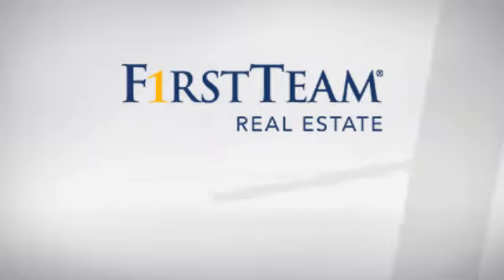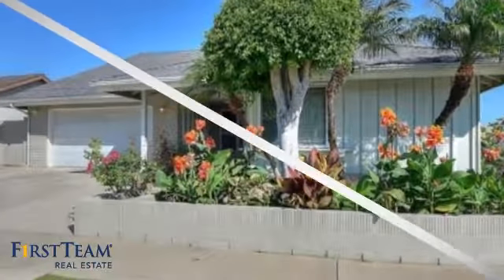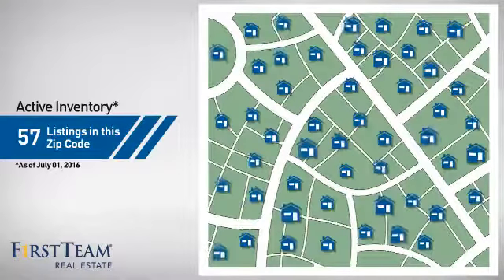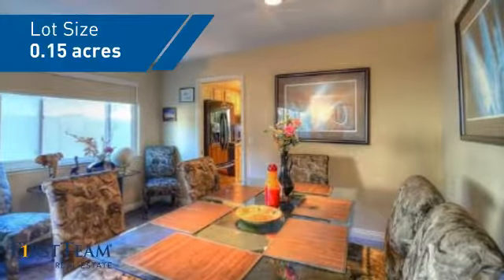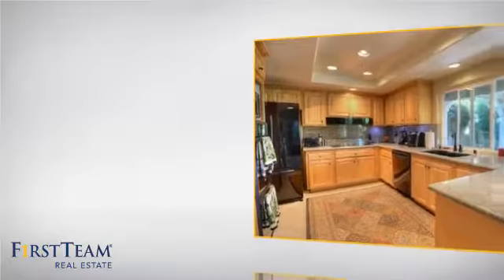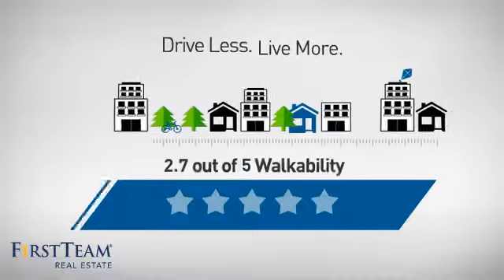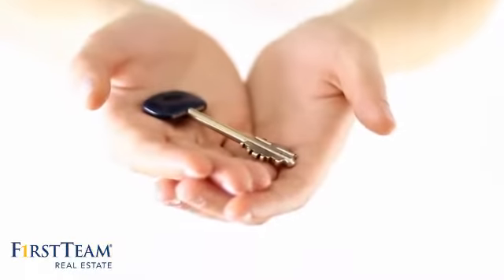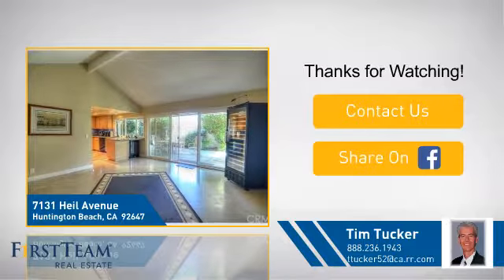7131 Heil Avenue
Back on market, current buyers way out of contract and available. Sale contingent upon successful cancellation of current escrow.